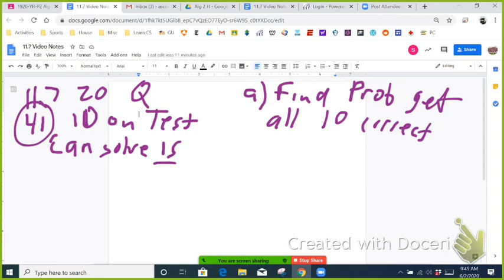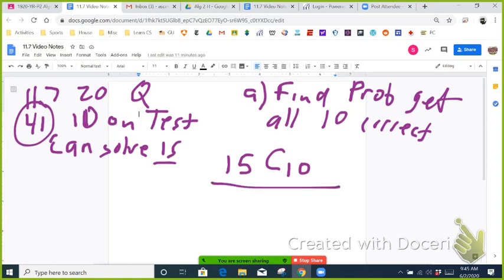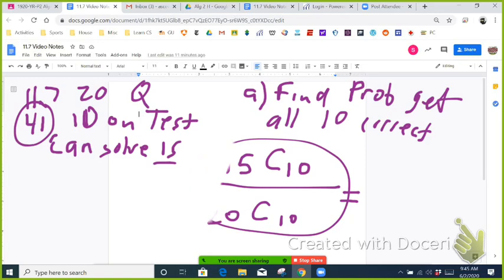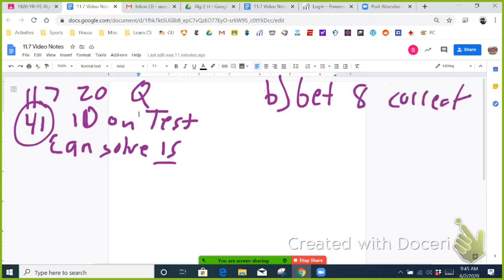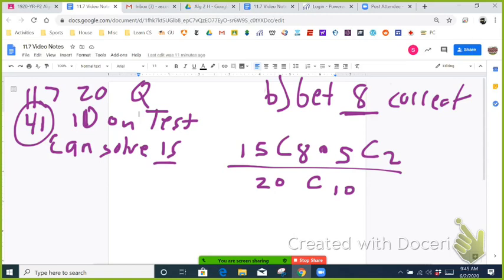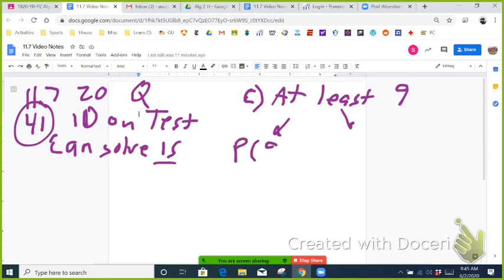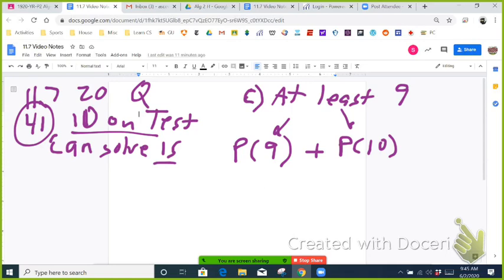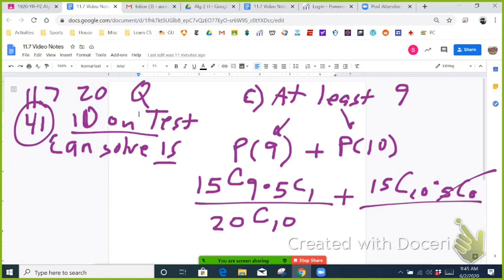(11.7 Alg 2 H #41) Probability of getting questions correct on a test